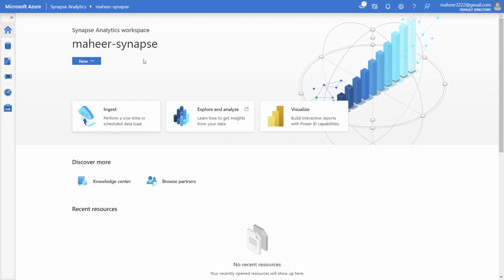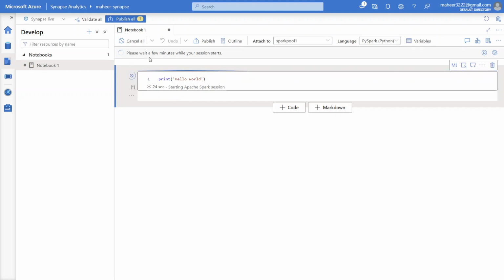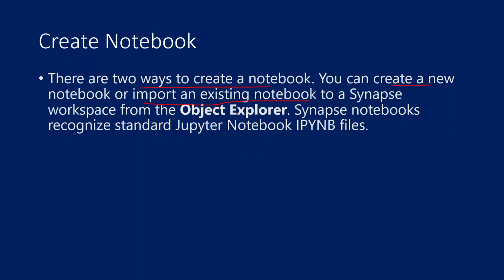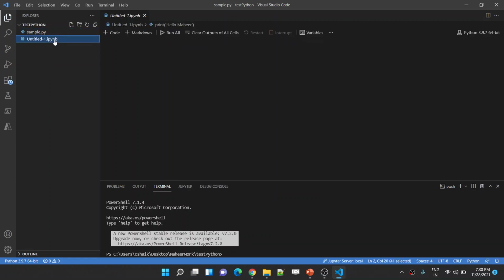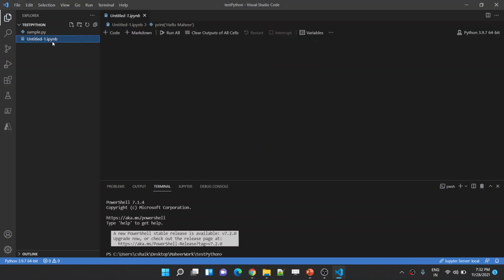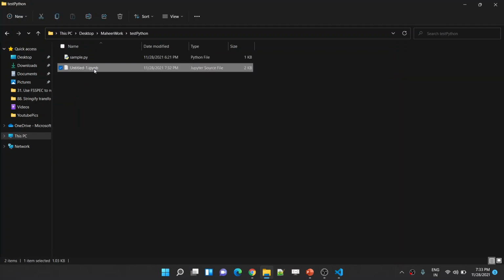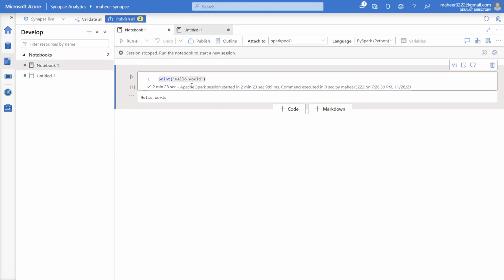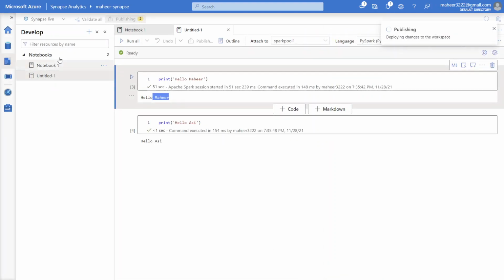32. Different ways to Create Notebooks in Azure Synapse Analytics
In this video, I discussed about importing existing Jupyter notebook as Synapse notebook.'